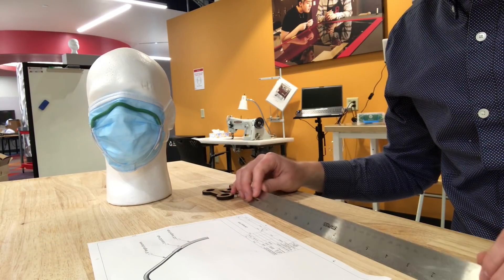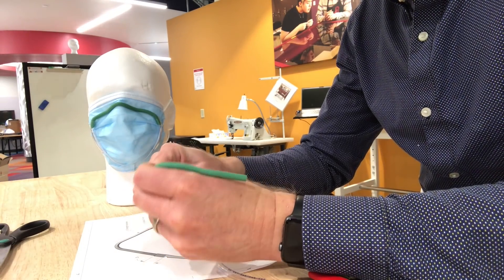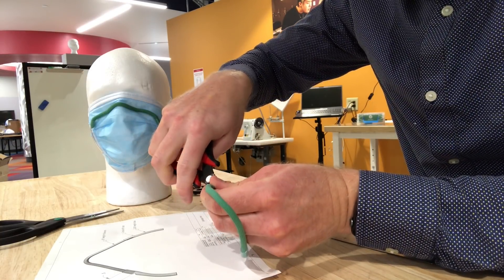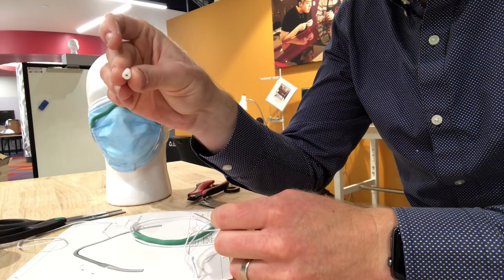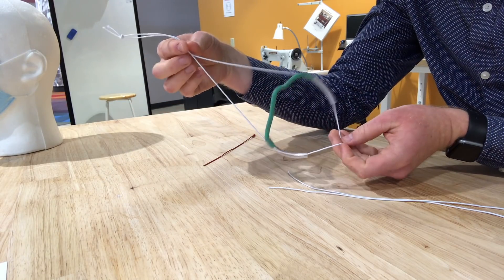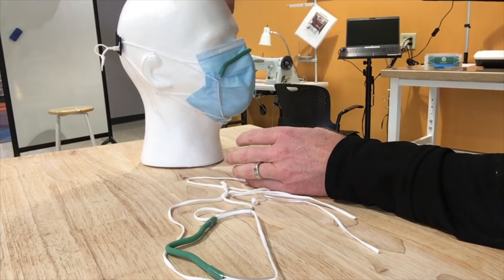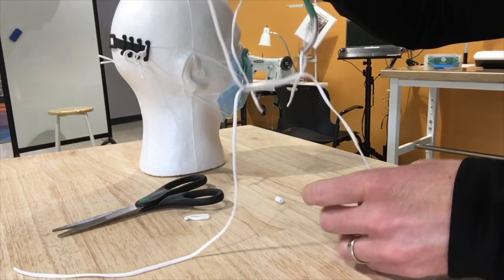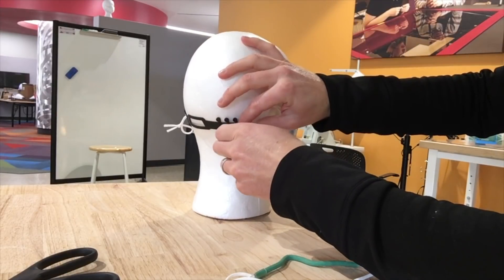Badger Seal - How-to Make (Type A, B and C)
How to make a Badger Seal, Type A, B and C

All of the lengths mentioned in the video are in inches.